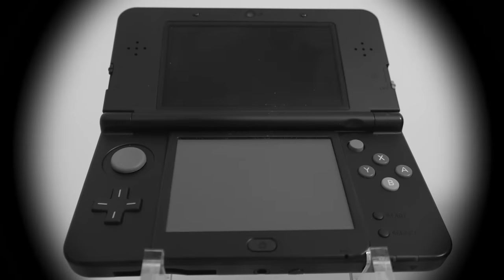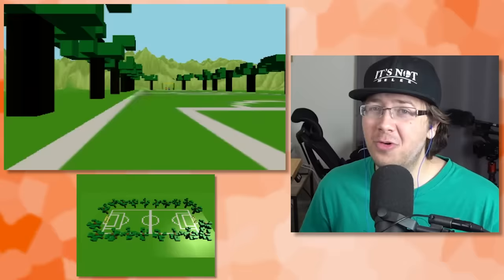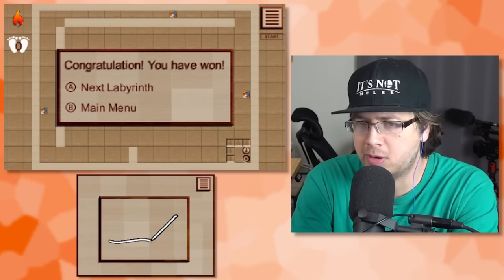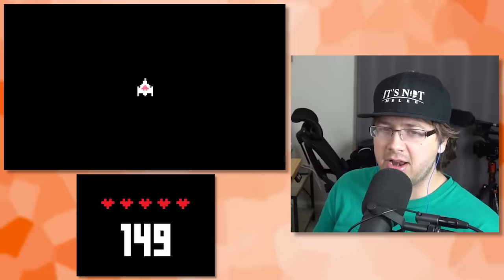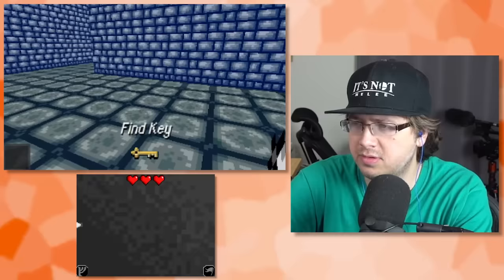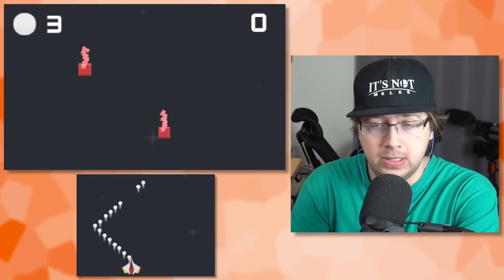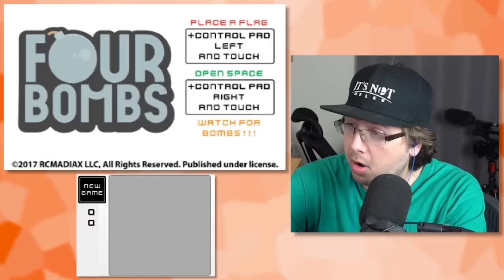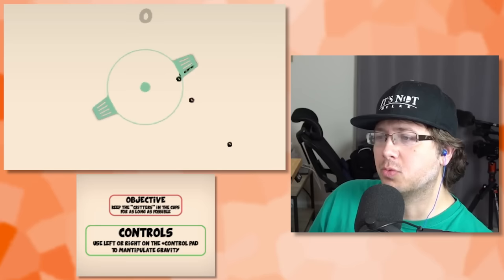I bought all 104 "New" Nintendo 3DS Games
You may be aware of the 4 physical New Nintendo 3DS games, and probably the 30 SNES games that only work on this handheld. But did you know there's 70 other games that ONLY work on New Nintendo 3DS? I didn't until this year, so I played all of those games lmao

Video Edited by: @TotallyNotJon_